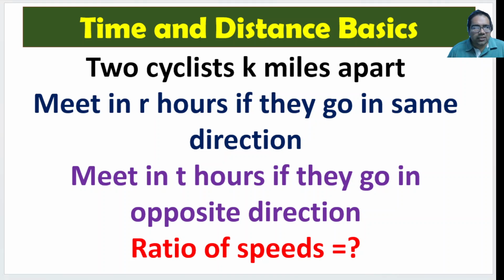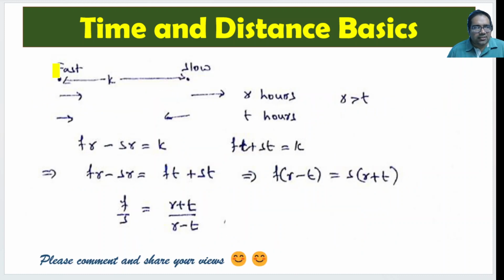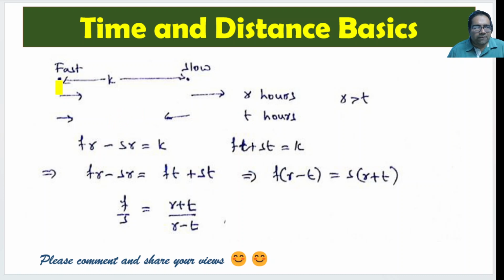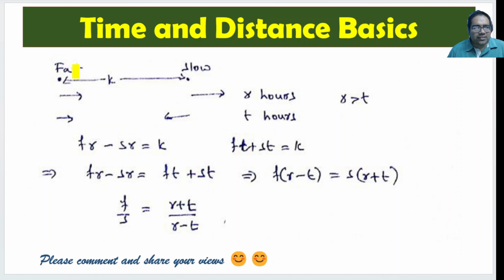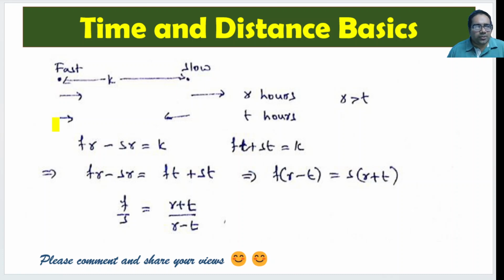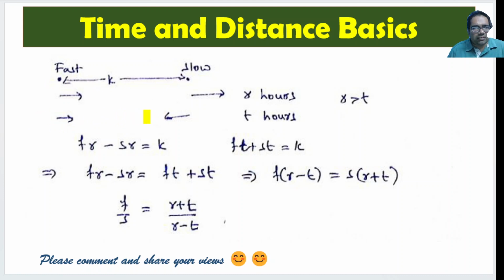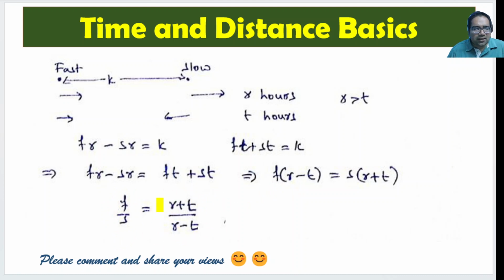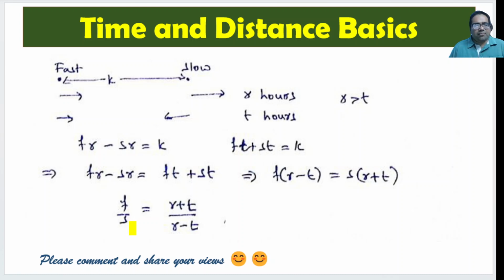🌸Time and distance important problems, algebra, mathematics for all competitive exams